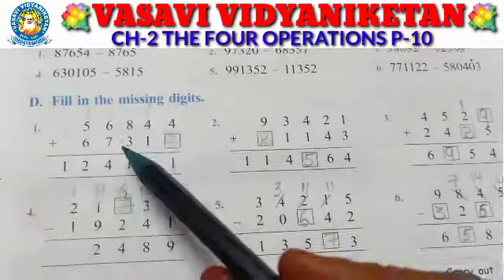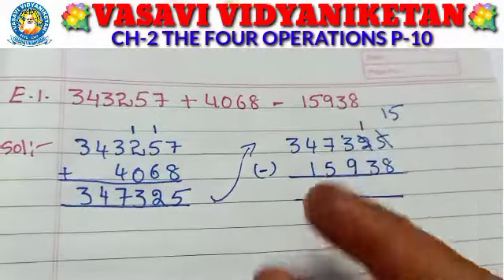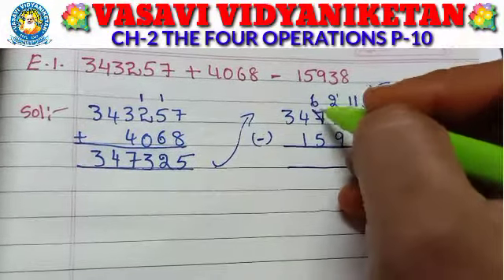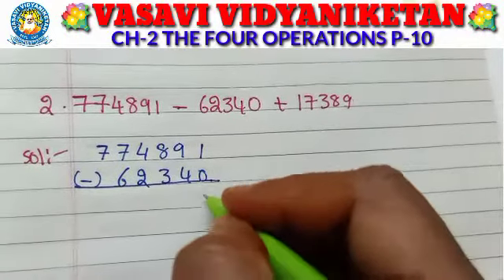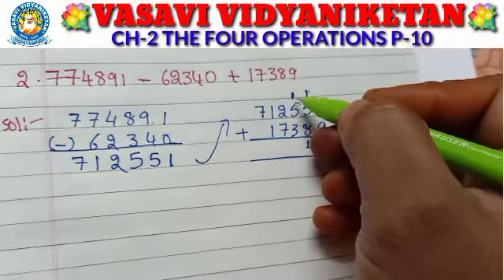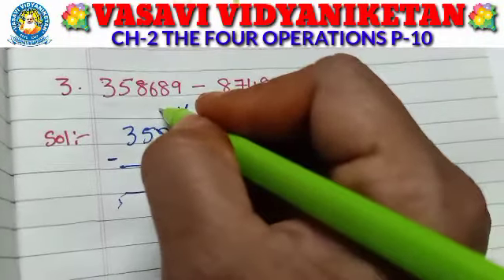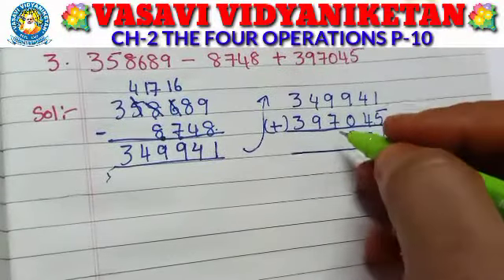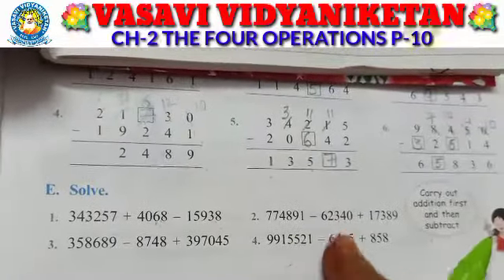CL 5 CH 2 MATHS P 10 360p